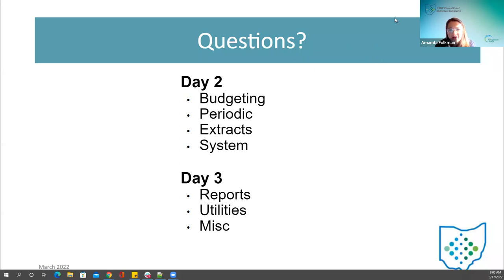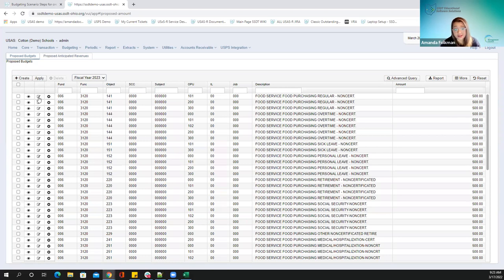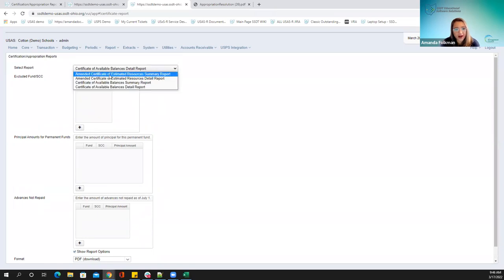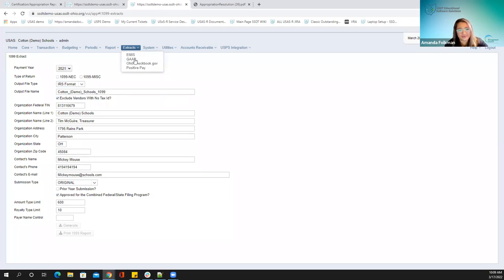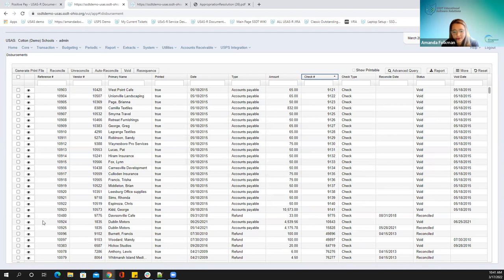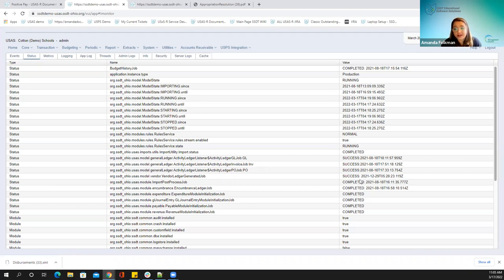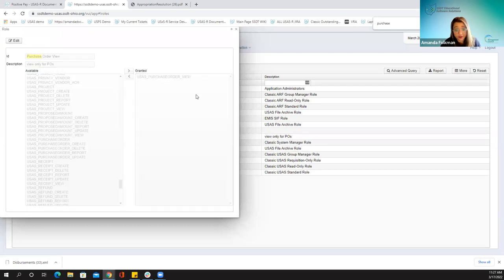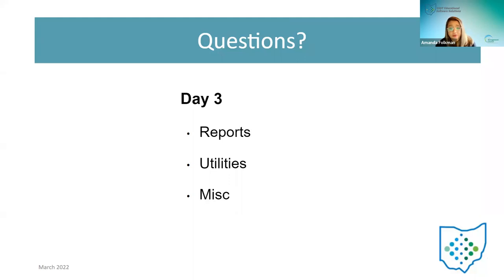USAS-R Day 2 Basic Overview 2022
Overview of USAS-R Basics (Day 2)
Budgeting, Periodic, Extracts, Systems menus